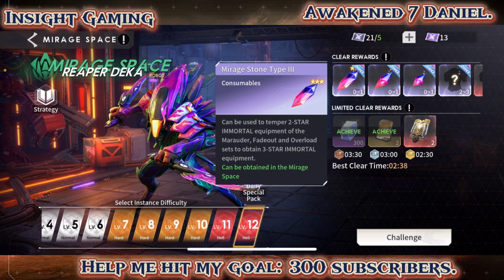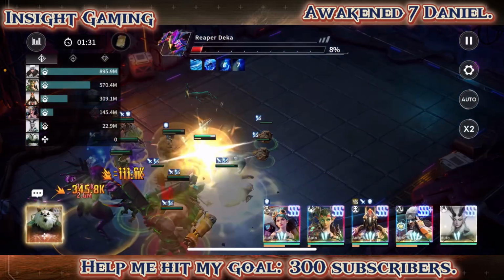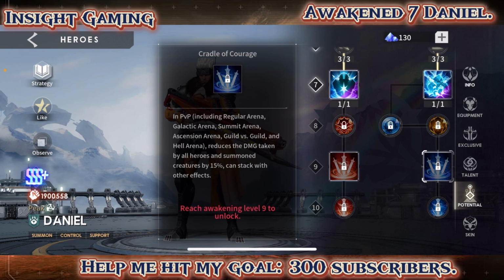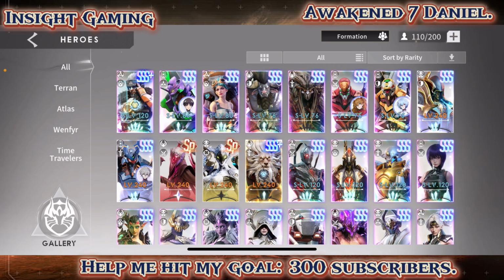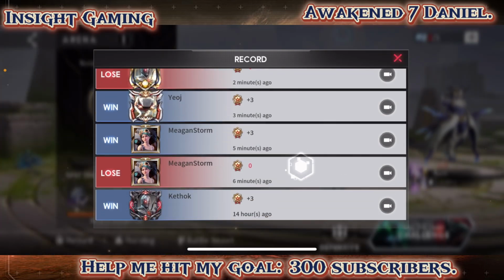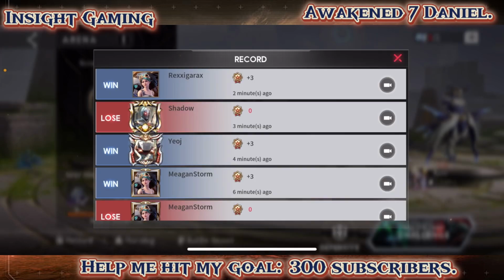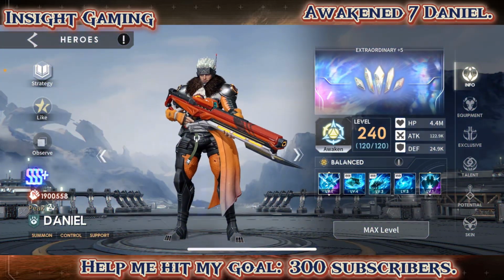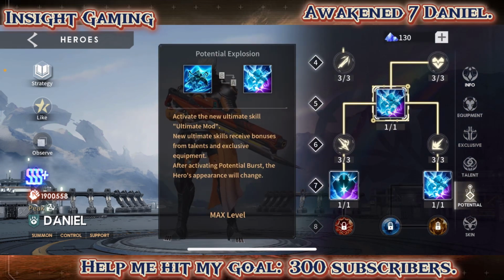Is It Worth Bringing Daniel To Awaken 7 l Eternal Evolution. + Damage Test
Masta Styles Here Bringing You Another Eternal Evolution Video.

Lets bring Daniel to Awaken 7.

Daniel at awaken 7 is on a different level because of his new abilities added to his ultimate and the reduction, he gets against range attackd

He is now out DPS in Sif which will only make the summoner team better.

He does need to get his ultimate out fast to really start doing that big damage.

Other Videos You Might Be Interested in:
Related Content :

New Let’s Play Episode:

New Challenge For The Let’s Play Eternal Evolution Series. Best Series For New Players - Episode 6.